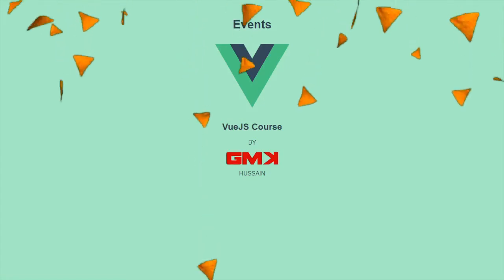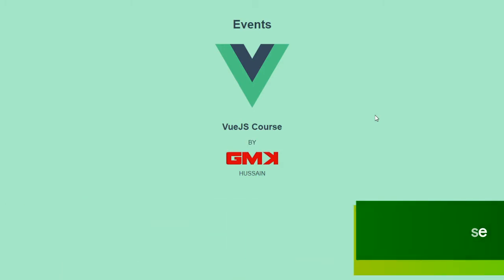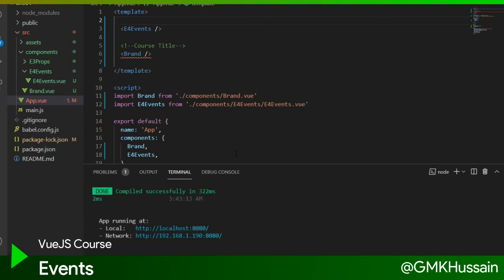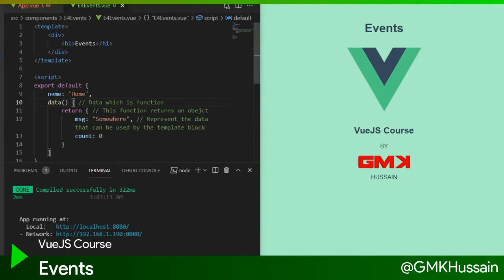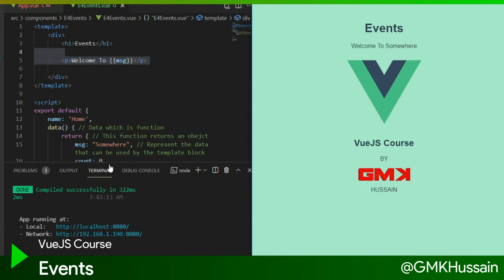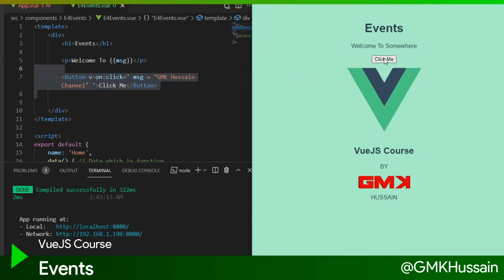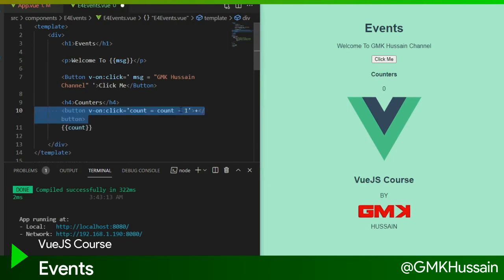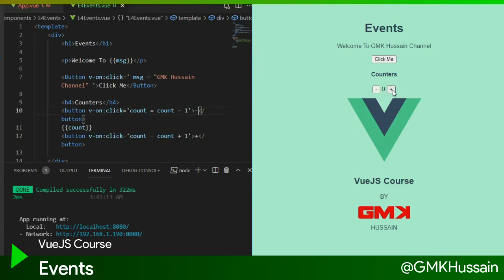Vue S4 🟢 Event Handling Methods Tips and Tricks Handler Vuejs Crash Course 2021 Tutorial beginners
in this Vue.js tutorial I will show you how we can handle events in Vue, such as click events with counter etc.